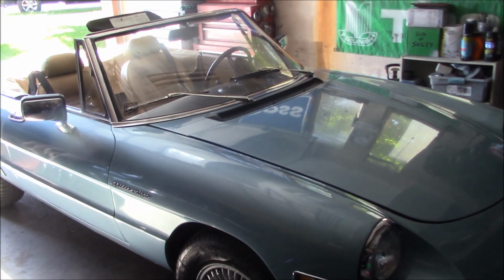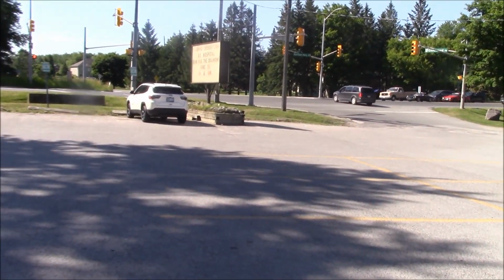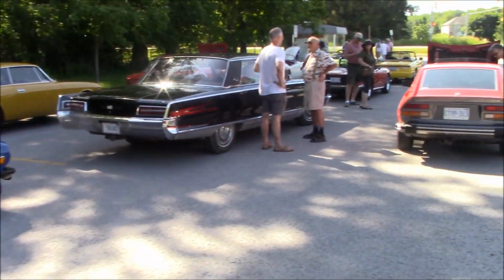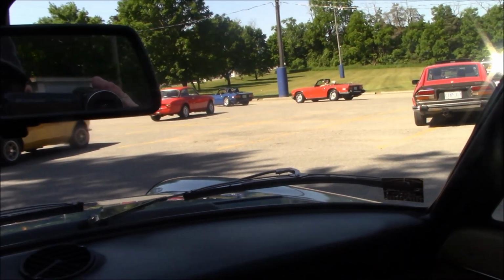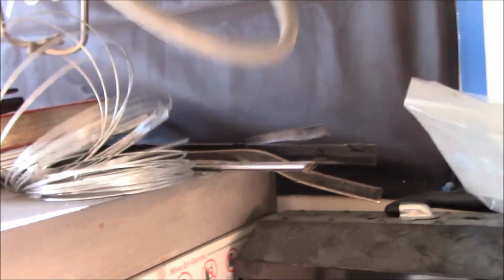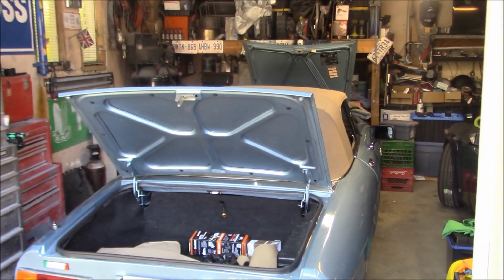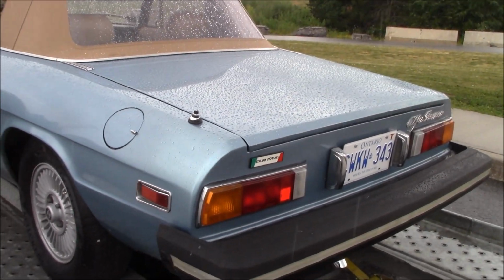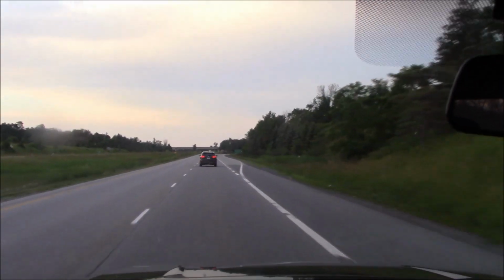1981 Alfa Romeo Spider Veloce , Delivery Day, The Spider Meets its new Owner.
Dropping the 1981 Alfa Romeo Spider off the "Doc" after a short road trip through the rain.